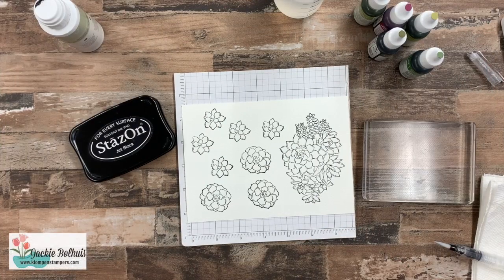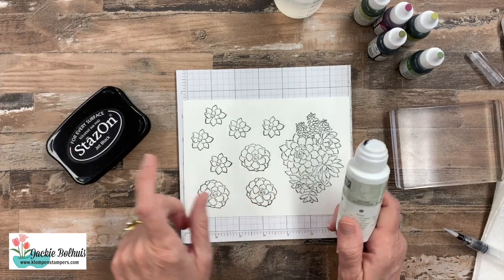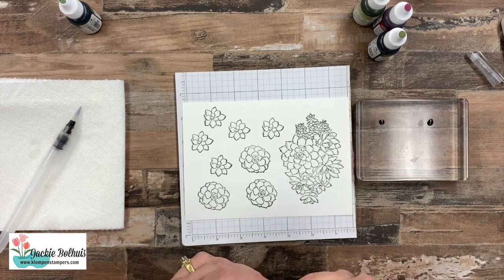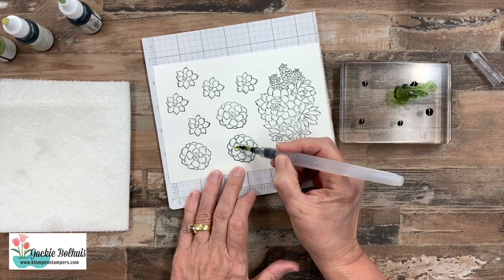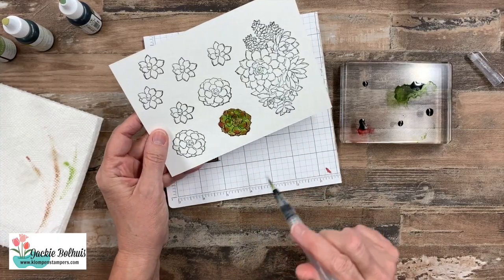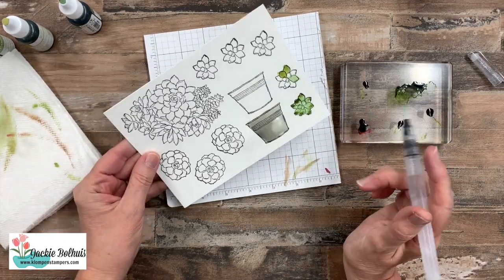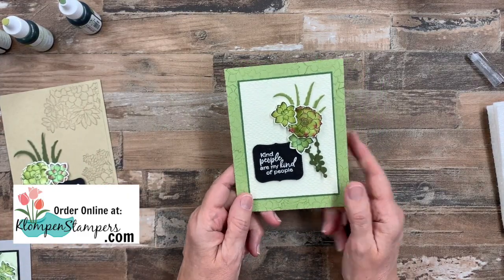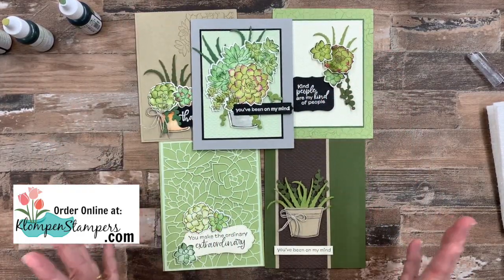Water Painters Card Making Techniques You Must See to Believe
Watch these water painters card making techniques! You must see to believe how easy and beautiful you can make these greeting cards.  We are using the Simply Succulents stamp set & dies and I promise to show you how easy it is to get amazing watercolor looks!

Water Painters + Card Making Techniques Video Tutorial: Make sure to check out my video to see how easy it is to use the water painters.  Now remember, I am no artist, and I am sure most artists will tell me I do things wrong--but I am all about quick and easy and these handmade cards turn out great.

To view additional photos, read full details of today's topic or learn about my rewards program and look for the March 10, 2021 post.